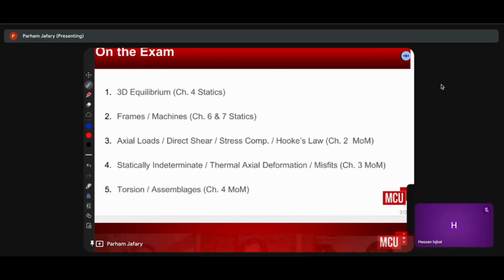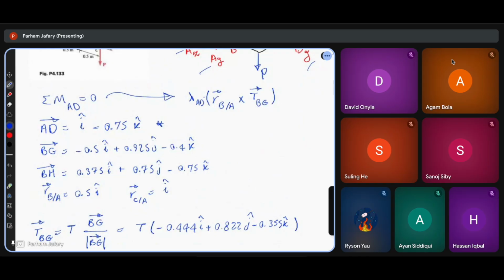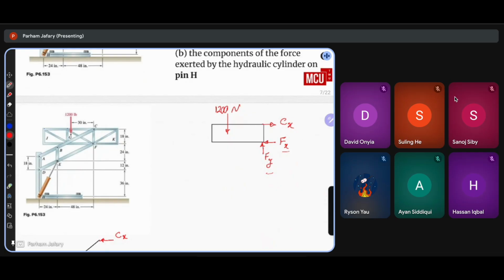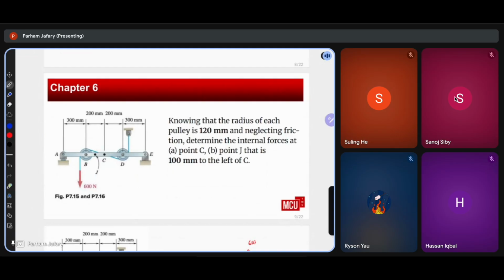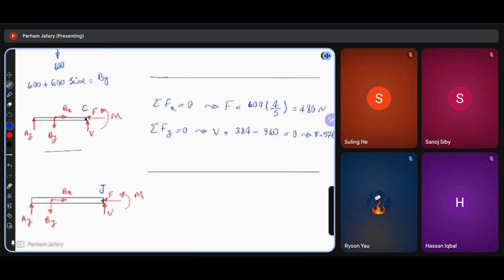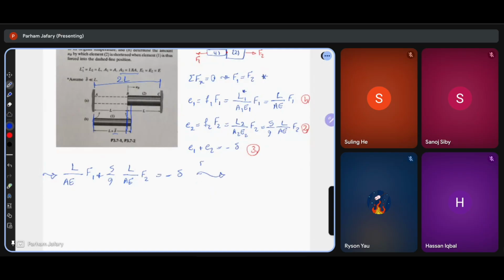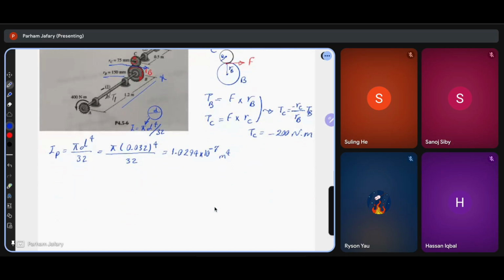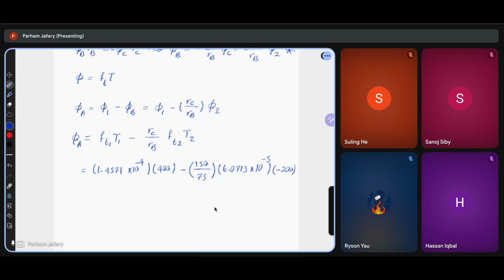MCU BME323/MEC323 F2025 Final Review Session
Review session covering everything in the BME323/MEC323 course.